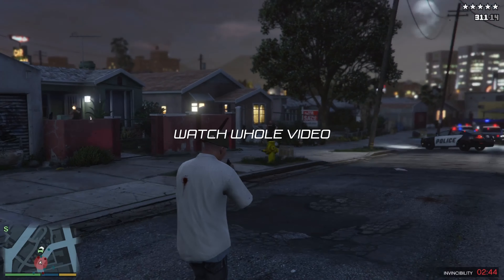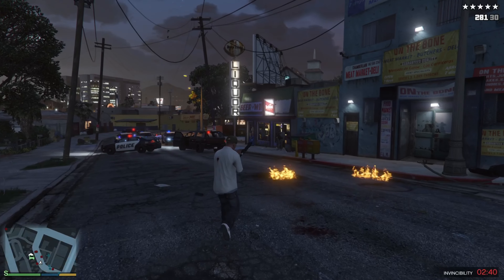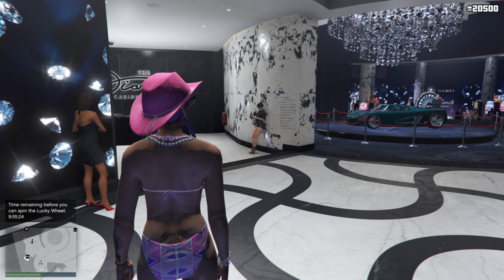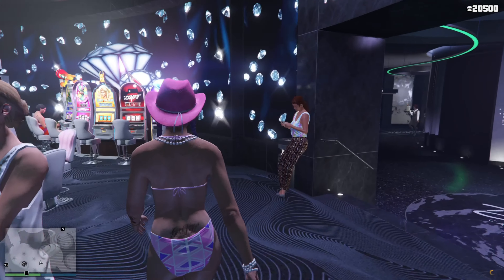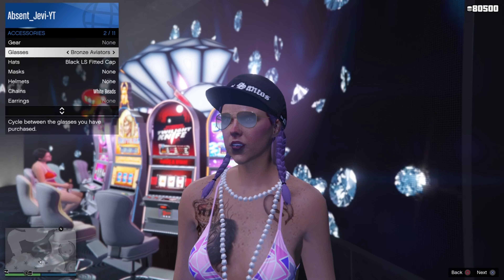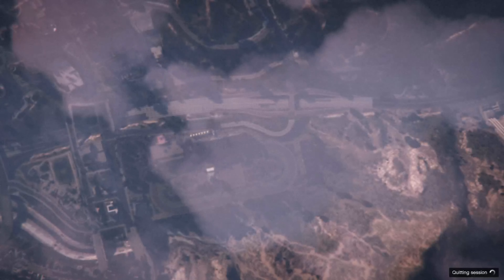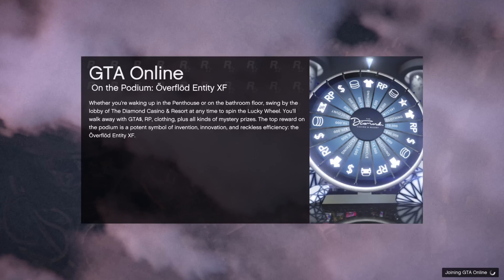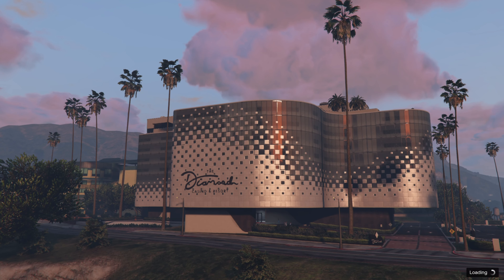DO THIS RIGHT NOW! THE ONLY WORKING MONEY GLITCH IN GTA 5! *SOLO* PS5/PS4/XBOX1/PC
Some other GTA 5 Money Glitch videos you should definitely check out:
Its Finally BACK! Make $2,500,000 Per Minute SOLO GTA 5 Money Glitch! Gta 5 Money Glitch

Testing Viral Tiktok GTA 5 Money Glitches #13

ROCKSTAR CAN’T PATCH THIS GTA 5 SOLO MONEY GLITCH! (For Everyone No Requirement) *FAST & EASY*

$2.5 Million Per..(GTA 5 Money Glitch) UNLIMITED Money Glitch GTA Online

The Easiest SOLO Gta 5 Money Glitch! Any Player Can Do This Money Glitch! Gta 5 money glitch

I FOUND A WORKING SOLO GTA 5 MONEY GLITCH.. (unlimited money)

Testing Viral Tiktok GTA 5 Money Glitches #15

*NEW* SOLO GTA 5 MONEY GLITCH! BEST WORKING GTA 5 MONEY GLITCH SUPER EASY! FAST GTA 5 MONEY GLITCH!

*WORKING* GTA 5 *GIVE CARS TO FRIENDS GLITCH* *WORKING GCTF GLITCH* *GET FREE CARS* AFTER PATCH 1.52

GTA 5 Solo Galaxy Livery Merge Glitch Car to Car F1 Wheels Any Car GTA 5 Glitches

Testing Viral Tiktok Gta5 Money Glitches! (Part.15)

Testing Viral TikTok GTA 5 Money Glitches Ep.1 | How Many Actually Work?

No Requirements | GTA 5 Solo car duplication glitch ( Money Glitch )

IT’S BACK! *NEW* SOLO Easy GTA 5 Online Car Duplication Glitch Money Glitch (Xbox/PS4/PC)

Testing Viral Tiktok Gta 5 Money Glitches in Online! (Which ones really work?)

Gold Glitch 3.0 Updated (Post Patch) - GTA Online - The Cayo Perico Heist

How To Quickly Make Millions Of Dollars In GTA 5 Online | Solo + Easy (Unbannable)

STILL WORKING* Easy Unlimited Money/Chip Glitch In GTA 5 Online

SELL ANY STREET CAR FOR MILLIONS! As Of Patch 1.53! (Ps4/Xbox/PC) $311,440,000!

*AFTER PATCH* SOLO UNLIMITED ELEGY MONEY GLITCH 1.52!! (SELL FREE ELEGYS MONEY GLITCH)

*NEW* SOLO GTA 5 MONEY GLITCH! MAKE MILLIONS FAST GTA 5 MONEY GLITCH WORKING AFTER PATCH! GTA 5

*NEW* GTA 5 ONLINE SOLO MONEY GLITCH To Make You RICH - *All Consoles* (Unlimited Money EASY)

How To Level Up INSANELY Fast In GTA 5 Online!! (LEVEL UP SUPER FAST!!)

RECEIVE $100,000,000 With THIS GTA 5 ONLINE SOLO MONEY GLITCH (PS4/XBOX/PC) GTA 5 Money Glitch

Inspired by Cyd, Rof, Dewwy, Fresh Gaming, Martin Plays, Shaded, Caiz, Neon, TENZIN GAMER HD, Captain, SkyPs4Gamer, Musty Sky, Thuck and LispyLeaf

In this video I will showcase A GTA 5 Money Glitch! This Solo GTA 5 Money Glitch will make you millions in GTA 5 Online.